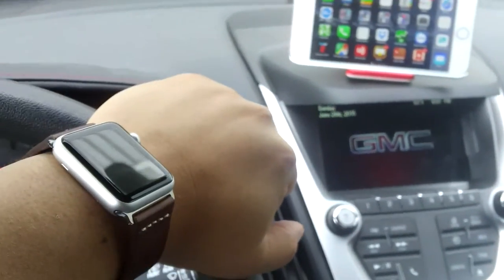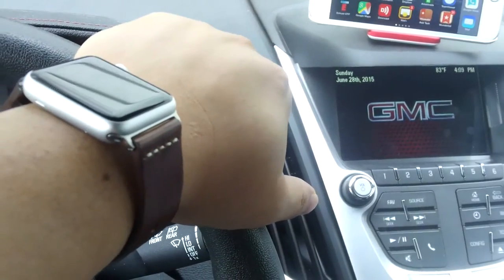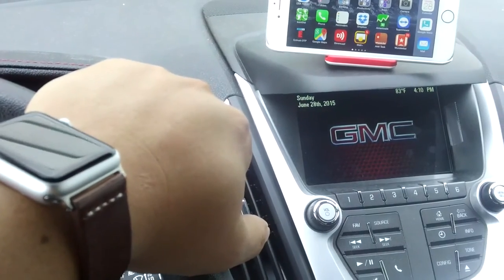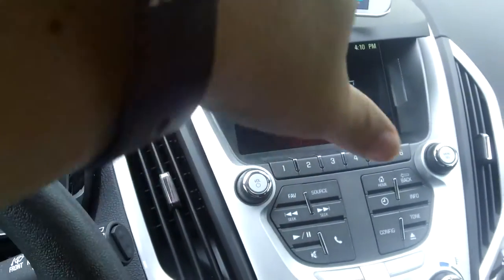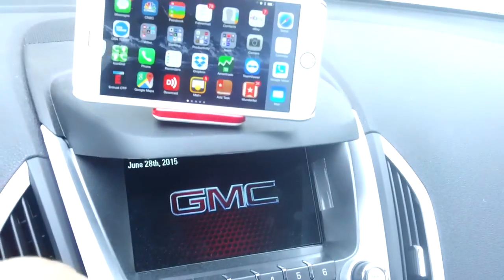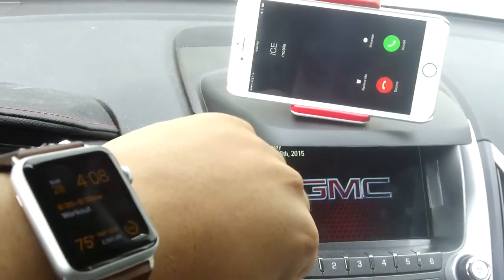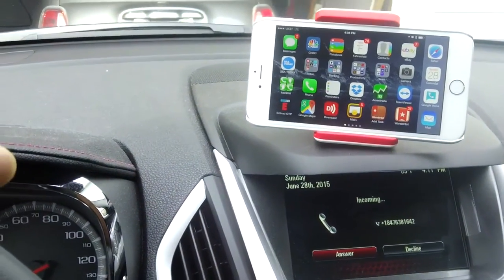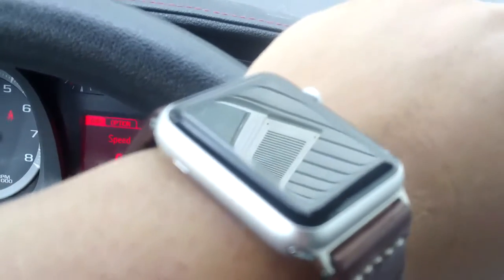Does your vehicle Bluetooth handsfree phone system still work if you have an Apple Watch?